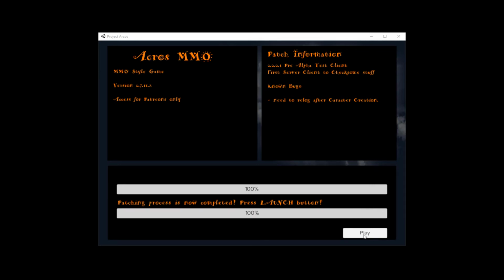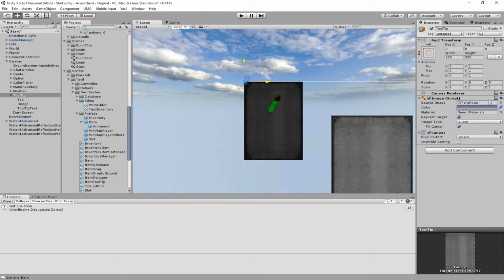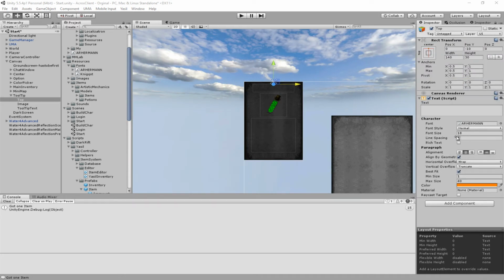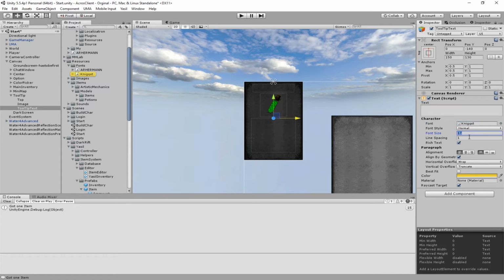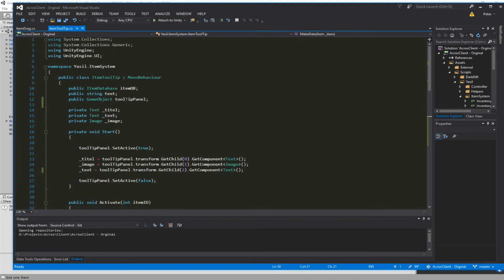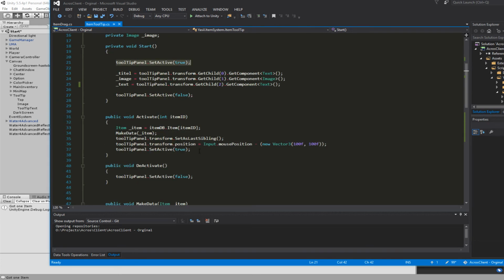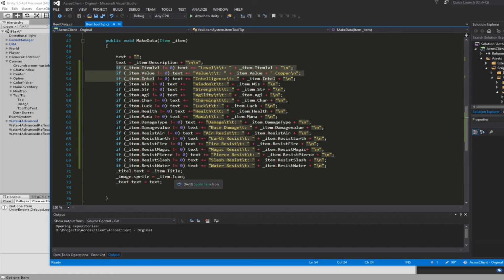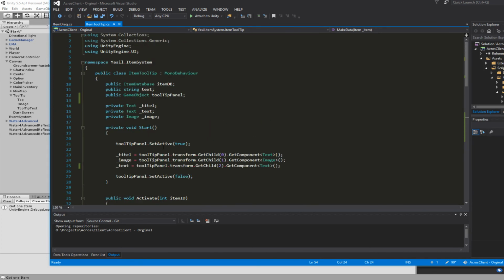#7 11 Unity 5 Tutorial MMO ItemSystem Inventory Part 7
Today's Patch brings us an Tool Tip Windows